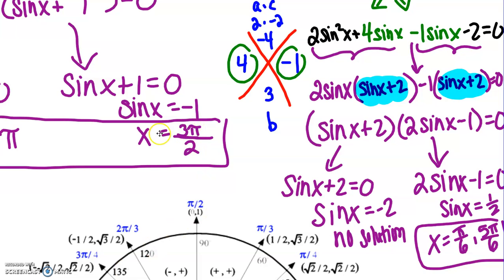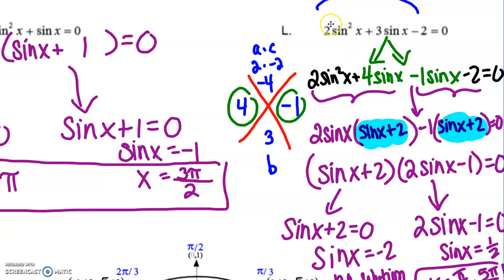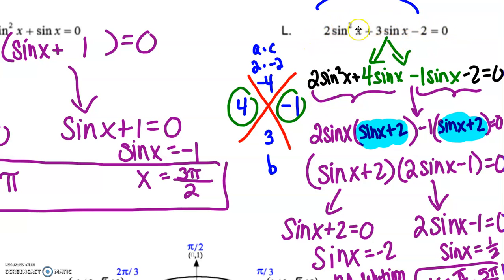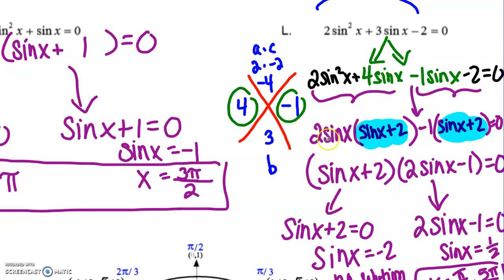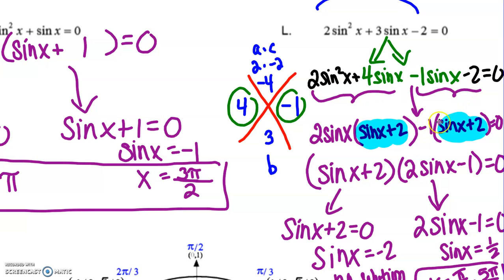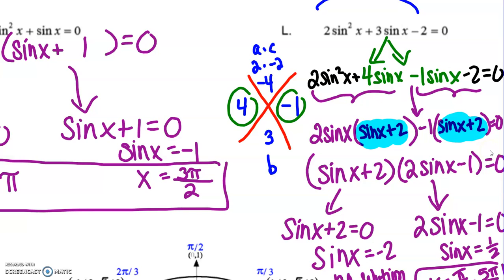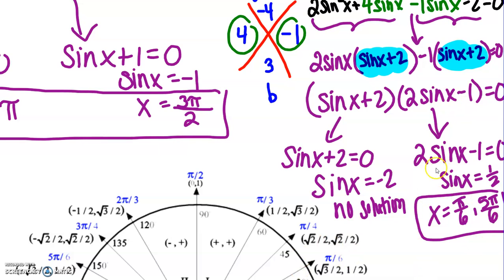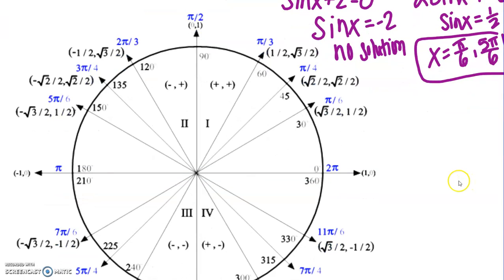Trig Equations video#2